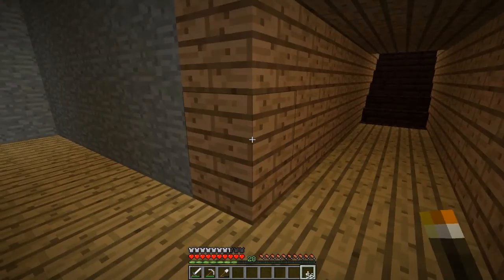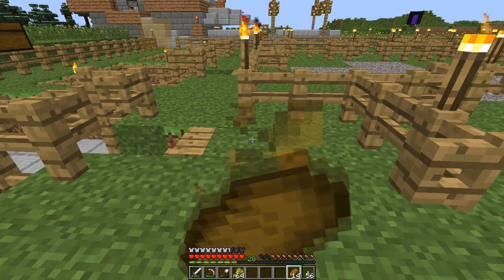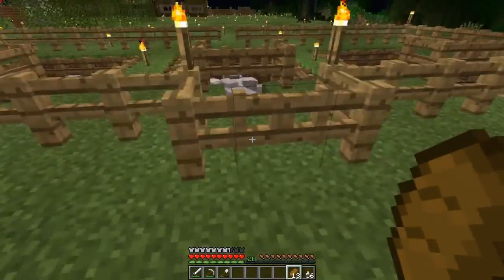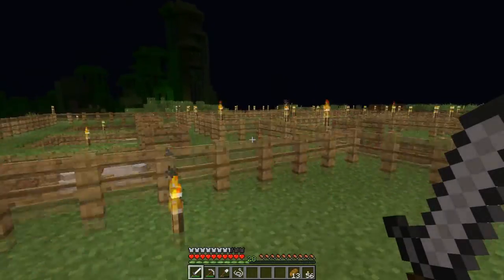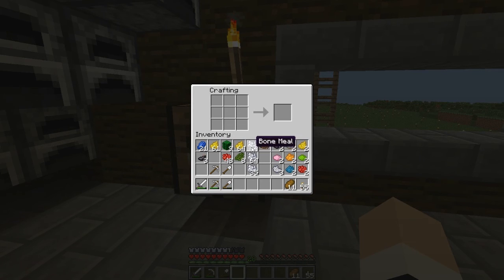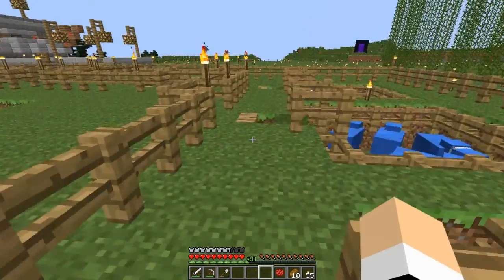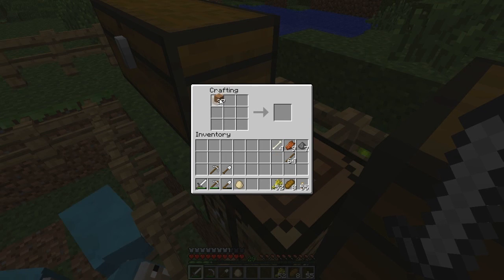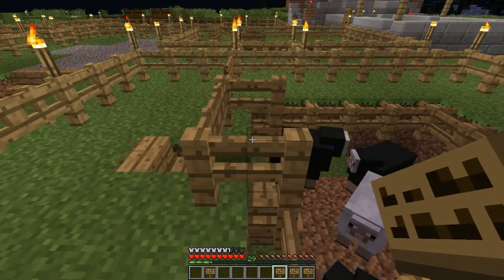Minecraft Let's Play Episode 8 - Sheep Farm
Yeap guyz this is where i started a new project on a new sheep farm..!! Of course this is part 1..!! I ended this video saying about my crappy laptop..!! Hehehehe well part 2 will be coming soon no need to w8 there..!! so just stay tuned guyz..!!
But for now i can say that lag is still a issue sorry about that i hope that i will fix that soon..!!
Another thing i want to mention is that in previous episode i explained that that some videos will be split into parts of building the storage room and my home.. So yeah it's still going on because i still have allot of thing to do at my home so yet again stay tuned for that..!!!